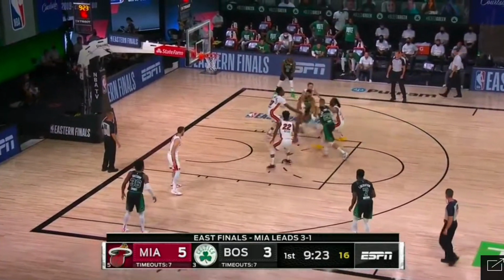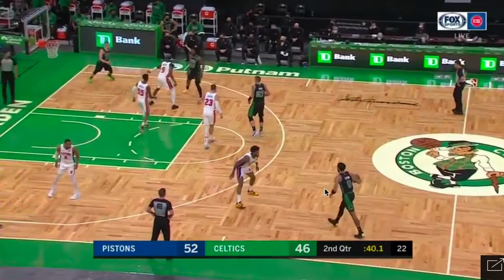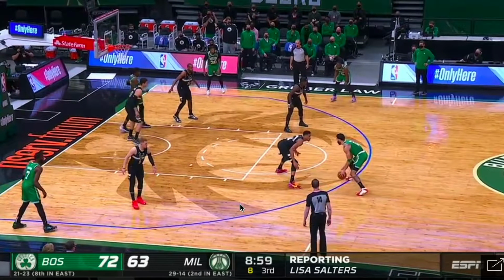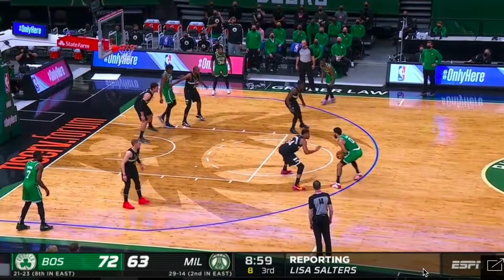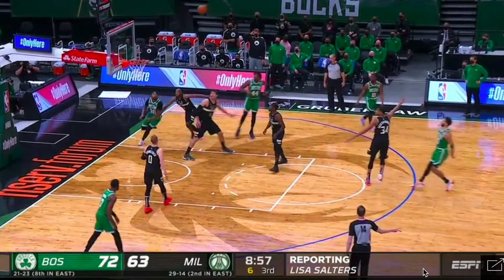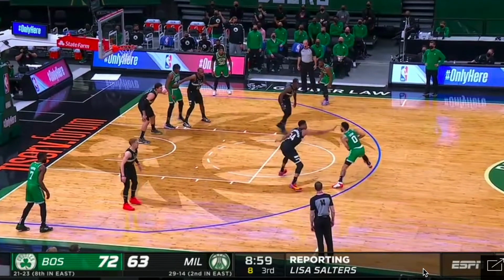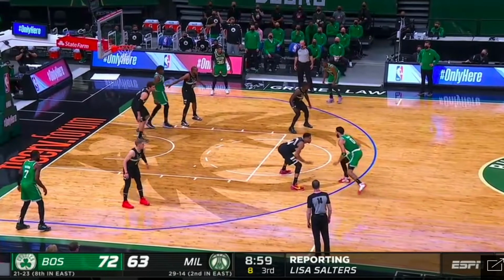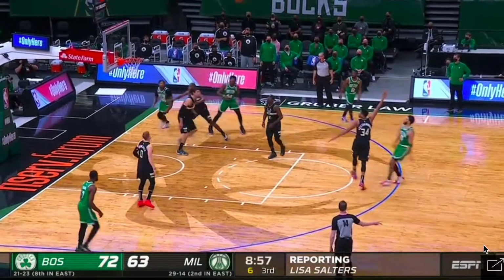8 Qualities to Improve Shiftiness